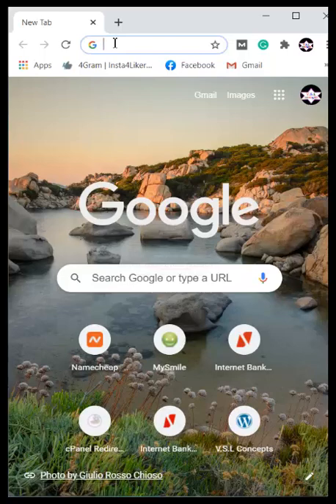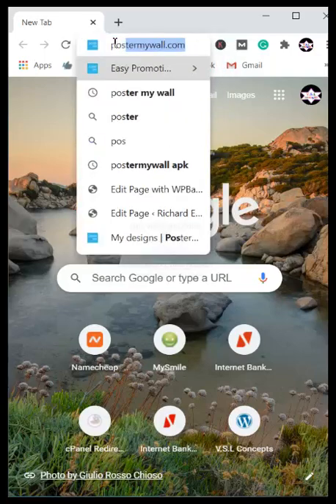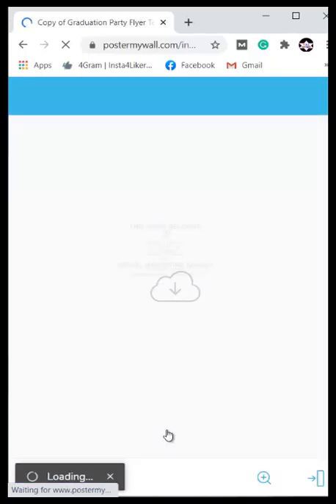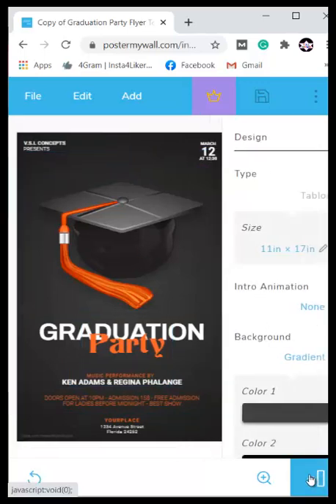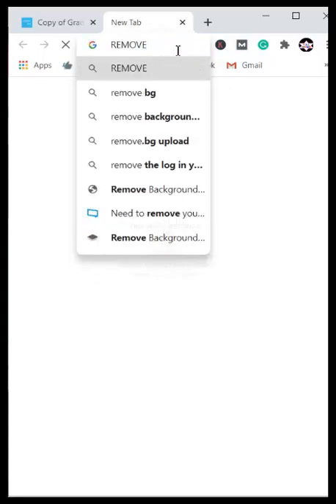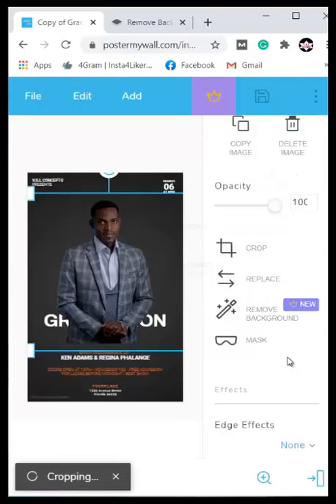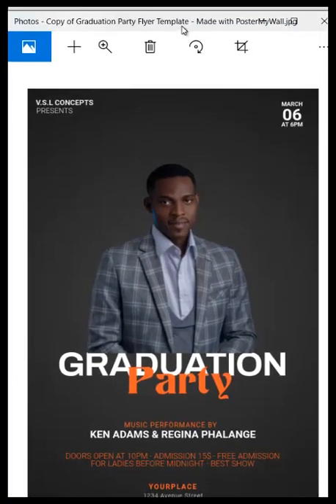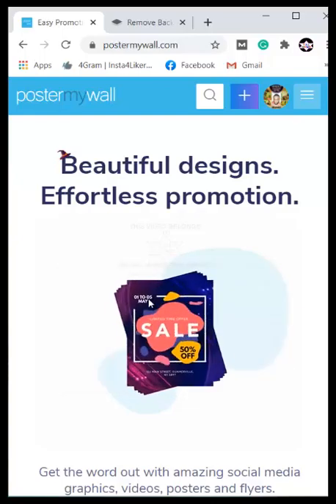🔥HOT🔥 How to design flyers, business cards, banners, logos with any Android or iPhone.